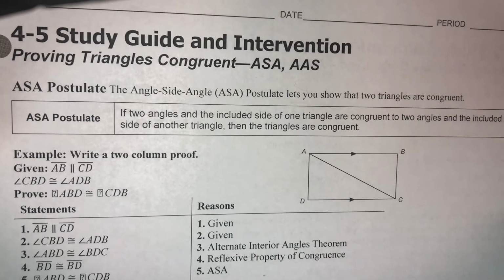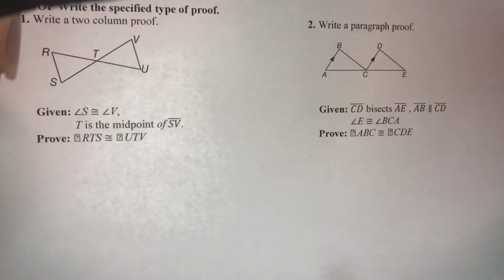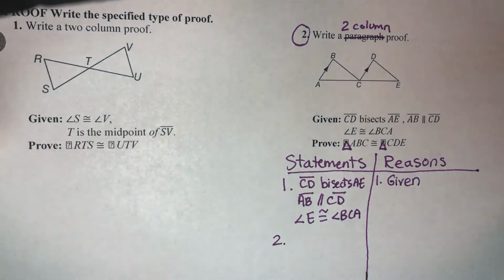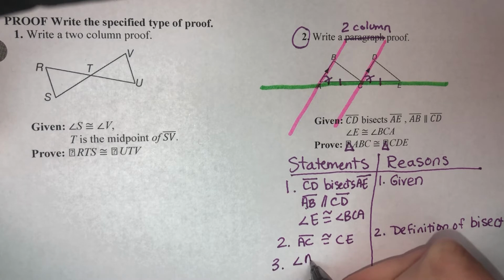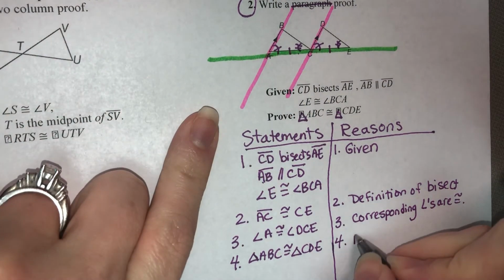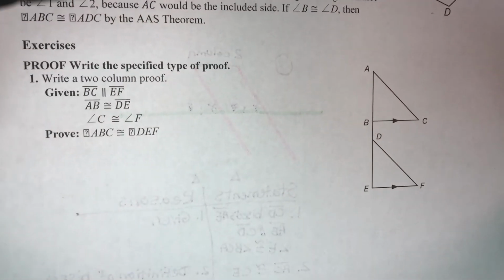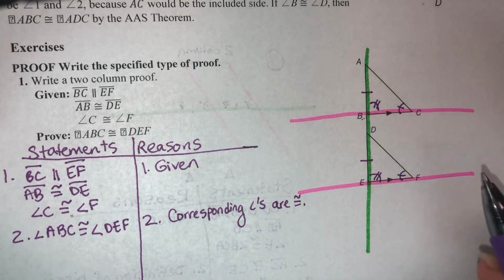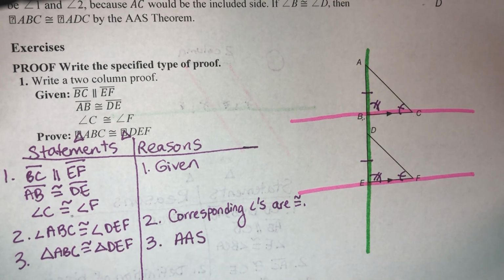ASA & AAS Triangle Congruence Shortcuts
Geometry lesson on ASA & AAS triangle congruence shortcuts